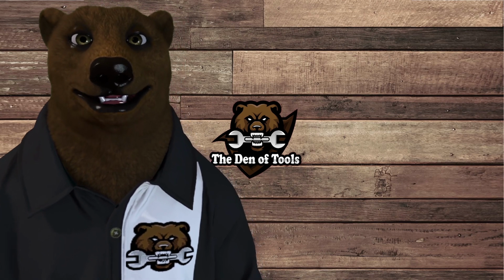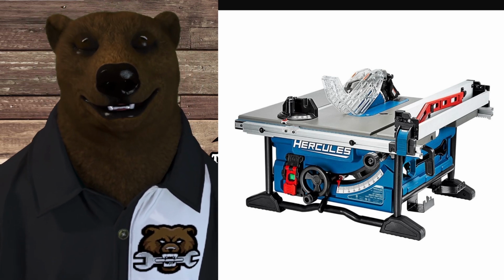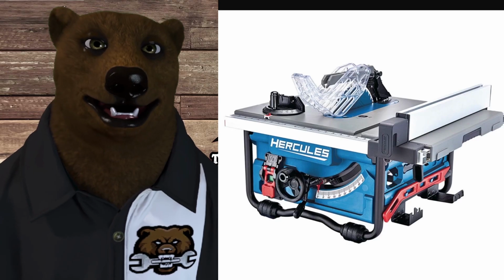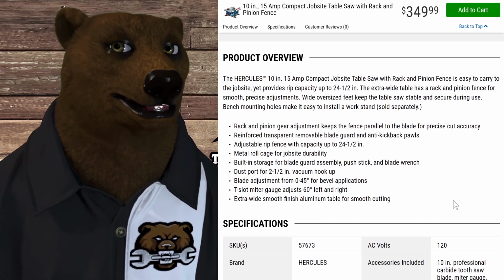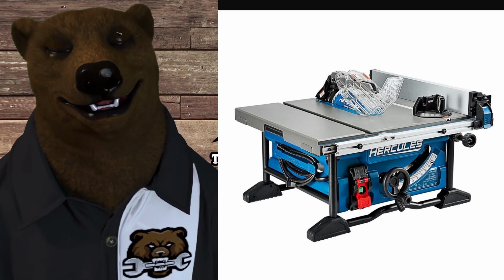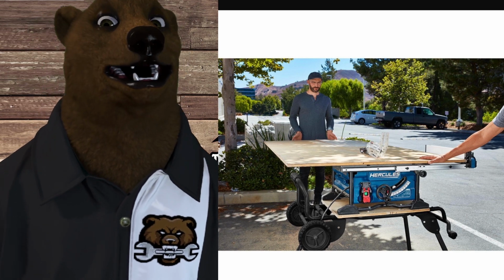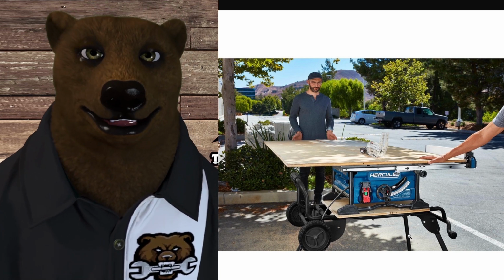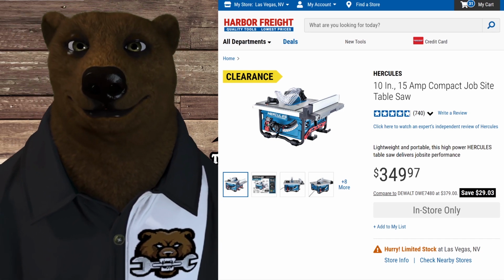NEW! Hercules Table Saw w/Rack & Pinion Style Fence (Updated for 2021)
Support the Den Of Tools:
The Home Distiller's Workbook
BitCoin: 3M3eH9Lyjo9XPjsUZ5LY9SWWeUJuCc4nqT